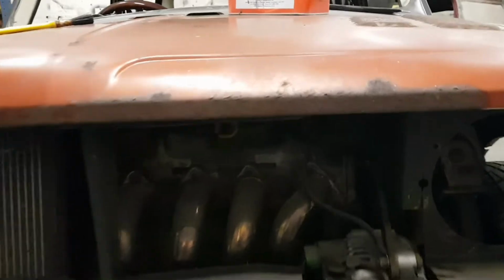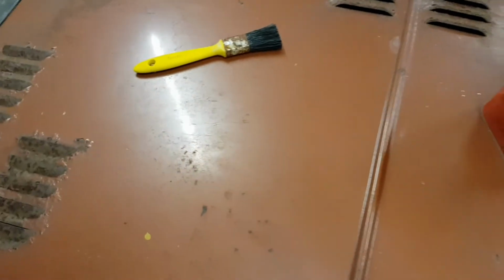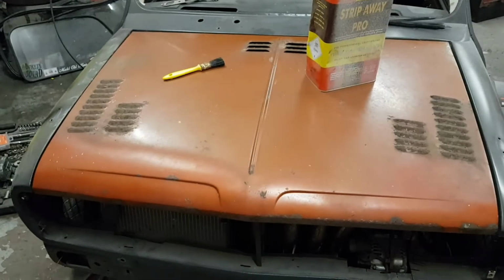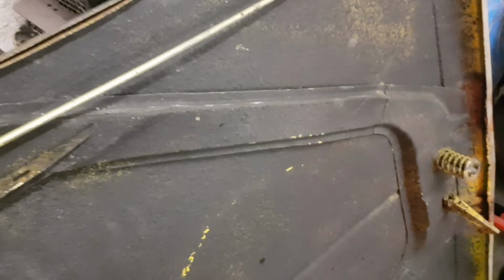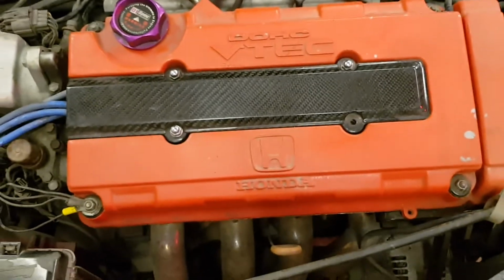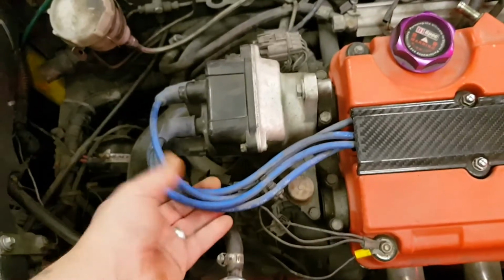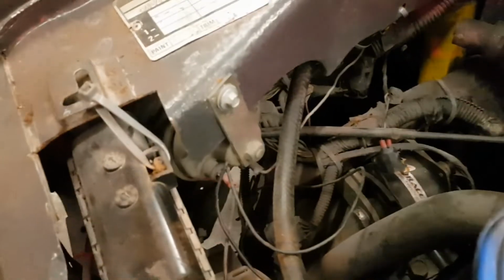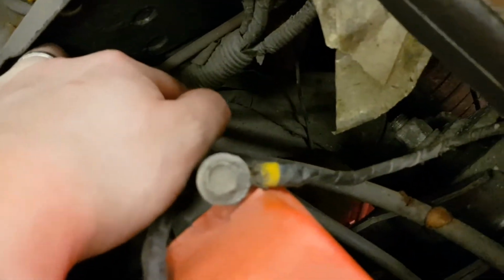REBUILDING THE VTEC MINI - EPISODE 5!!! TO RUST OR NOT TO RUST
Got the bonnet down to the garage and test fitted bonnet, stuck some paint stripper on the vent parts and sanded it down :) nearly there with it, a lot of work to do and hopefully in next few weeks I can get a lot done!

for music once again :)